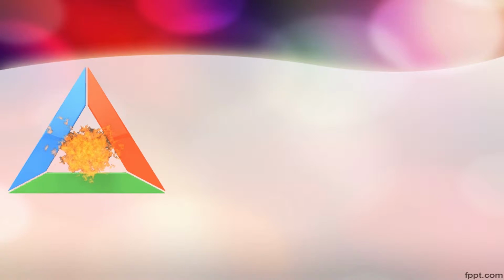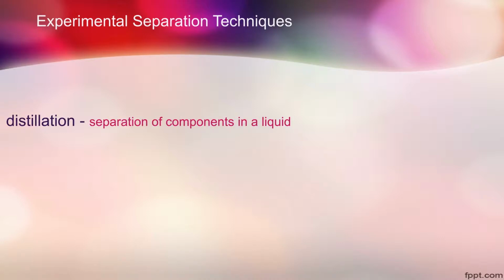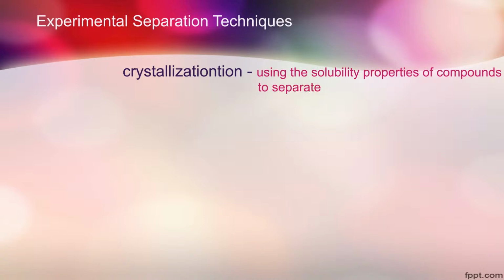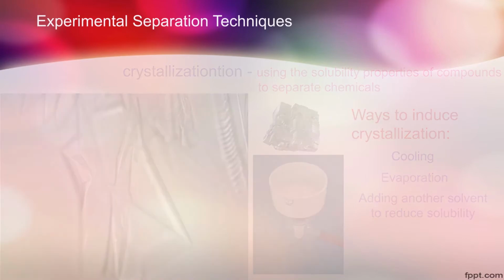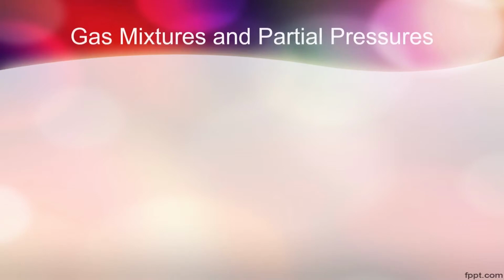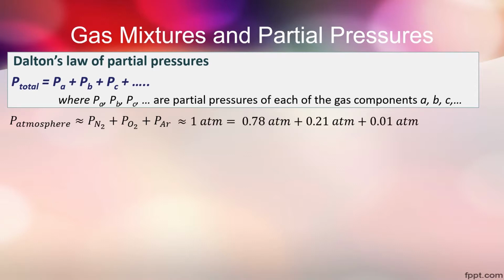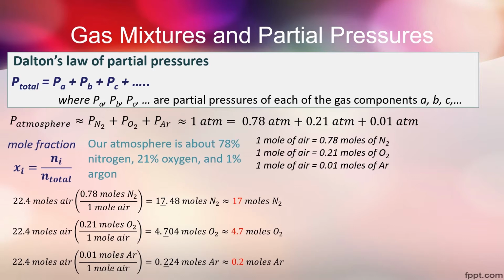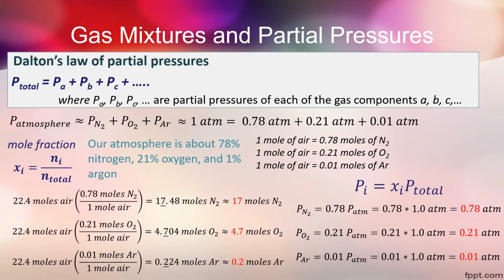42 Mixtures I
In this lecture we introduce bulk matter mixtures and different experimental techniques to separate them.  We also look at gas mixtures.